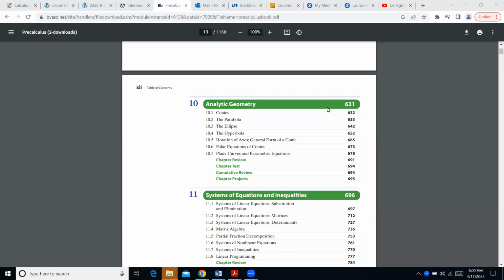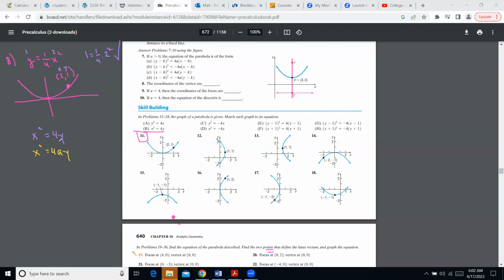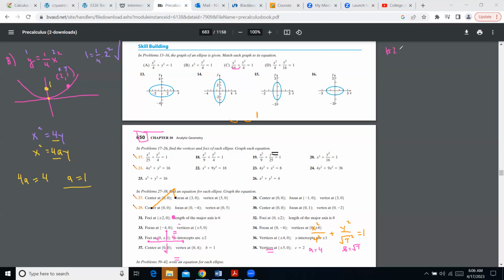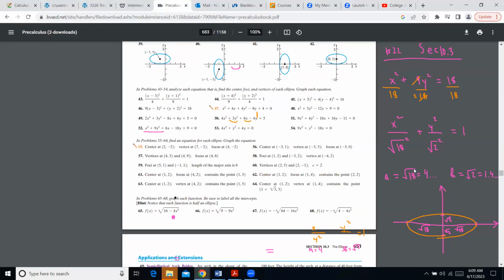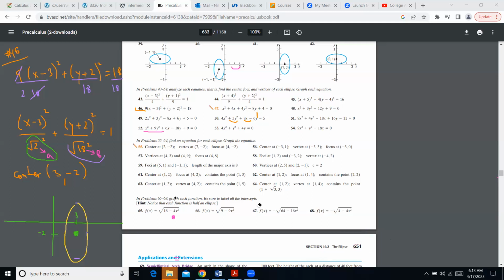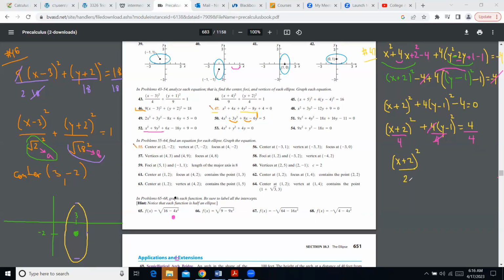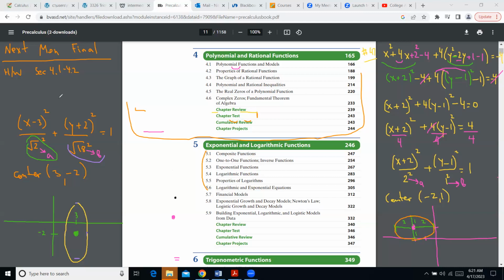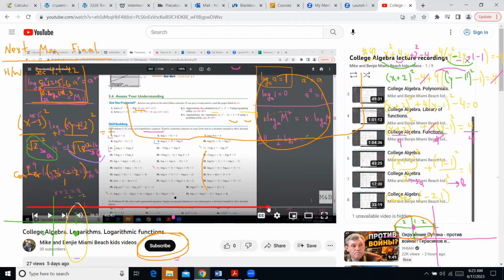College Algebra. Ch 10. Parabola and Ellipse.